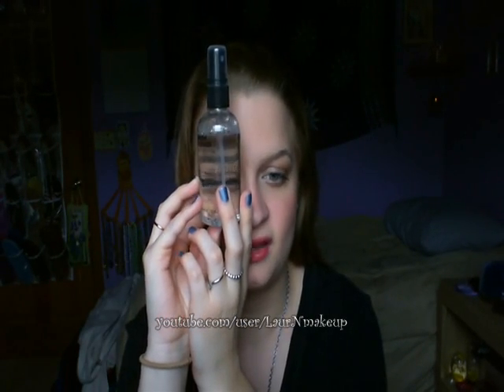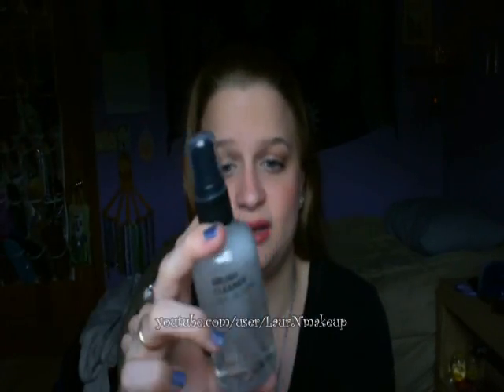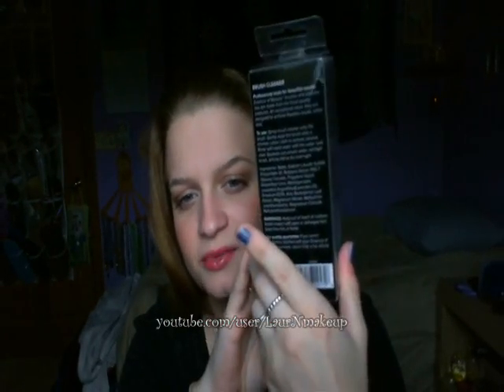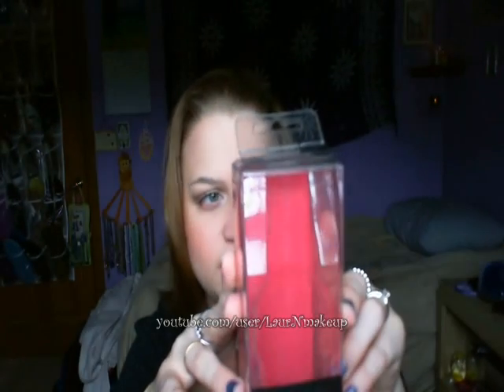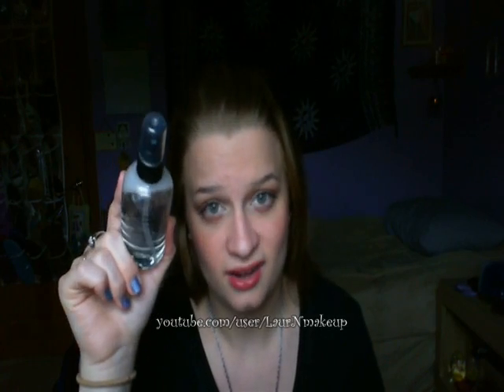Review: Essence of Beauty Brush Cleaner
CVS
Walgreens
Rite Aid
Walmart
Target
& other places that sell this Essence of Beauty products, I'm sure...

Price: $5 at CVS - may vary by location & store.

What's On My Nails:
China Glaze in "2NITE"

**Filming Info**
Camera I use to film: Microsoft LifeCam Cinema Webcam
Editing Program: Windows Movie Maker 2.6

1) Did you get any of the products in this video for free? I bought everything in this video myself.
2) Were you paid to make this video or mention anything in this video? - No.
4) Does this video feature your honest opinion? - Yes, always.